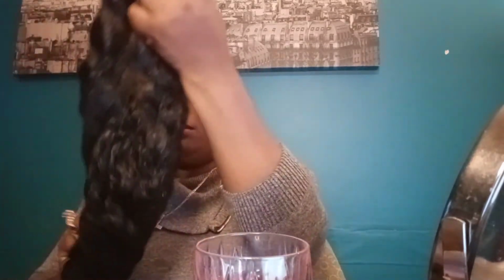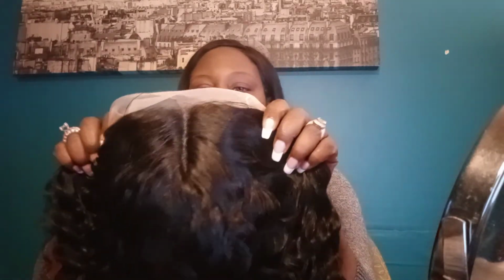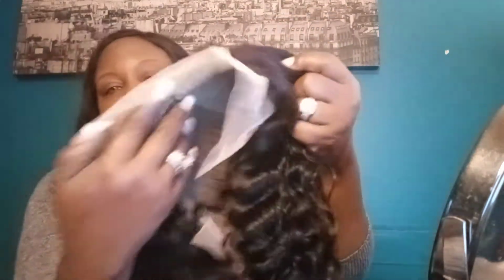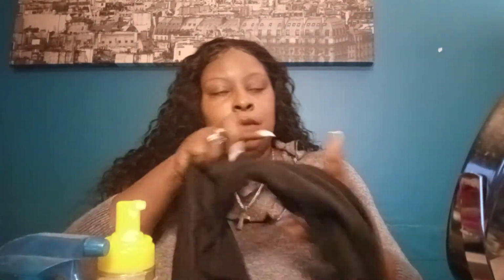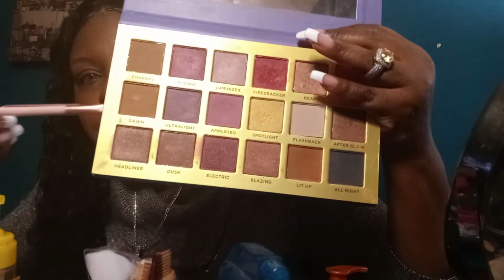Beginner Friendly Lace Front Install!!! :)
Water wave T part lace front!

Arise IBO #1921007 (If you are wanting to join this platform, you can join under my company.). ….Start making money Today!